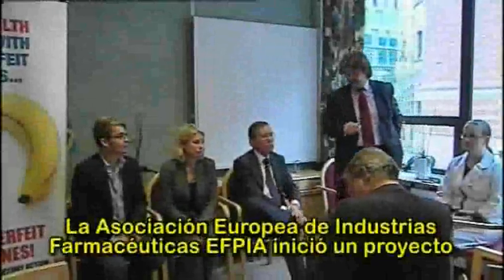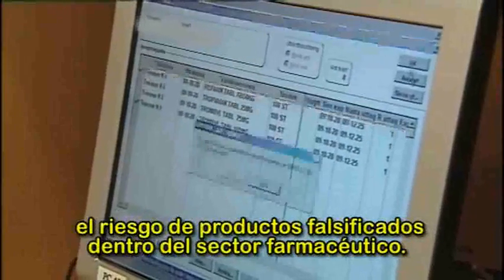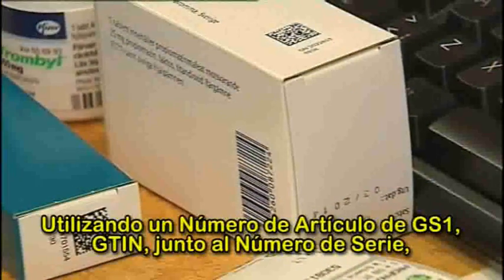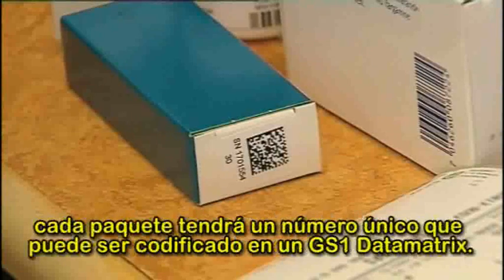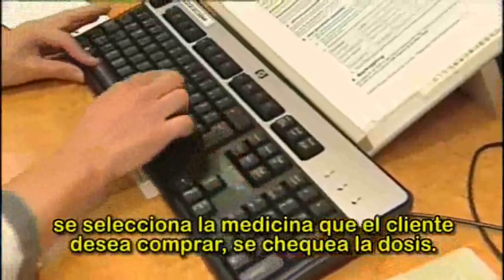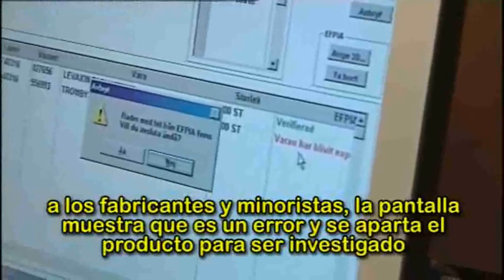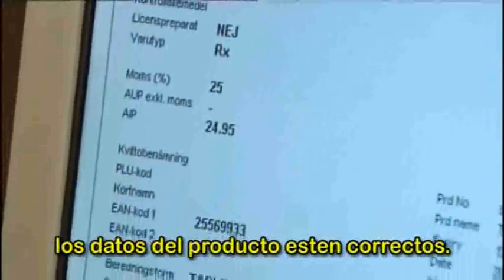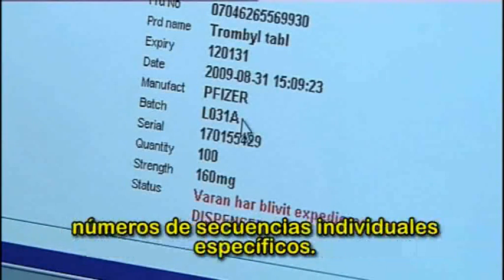Trazabilidad Completa de Productos Farmacéuticos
La Asociación Europea de Industrias Farmacéuticas --EFPIA- creó un proyecto piloto que incluía a 25 farmacias de Suecia. El mismo consistía en utilizar un código de barra, GS1 Datamatrix, para reducir el riesgo de productos falsificados dentro del sector farmacéutico y aumentar la confianza en la cadena de distribución. Cada paquete de medicamento tendrá un número único que puede ser codificado en un GS1 Datamatrix. Actualmente, este proceso ayuda a los empleados de farmacias a chequear instantáneamente si un producto es una falsificación.